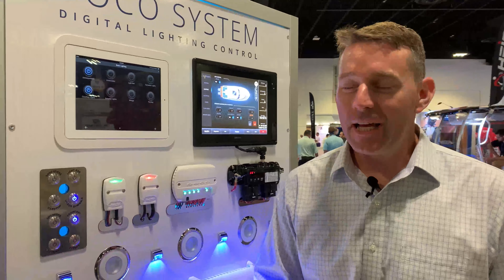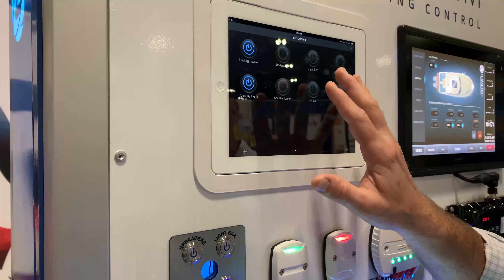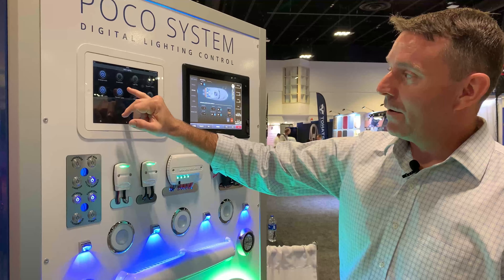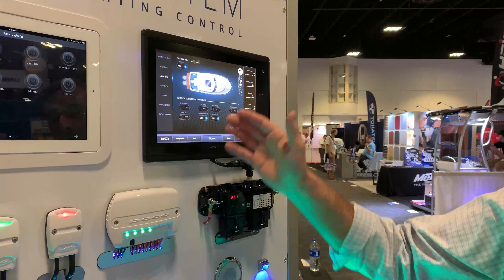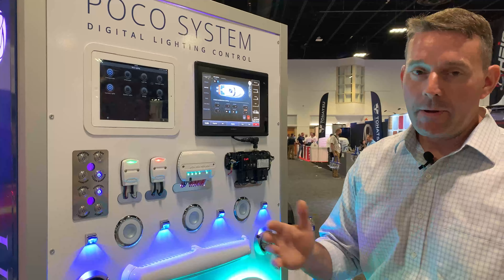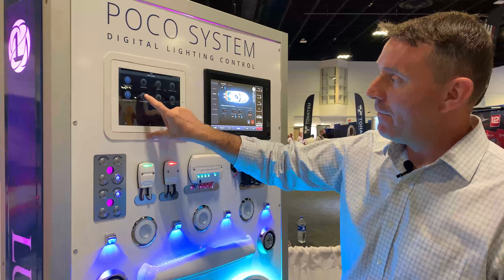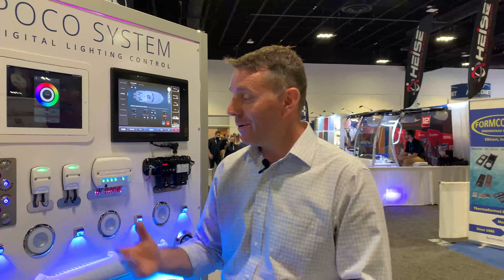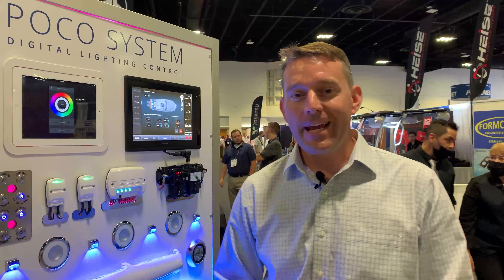Poco Module Third Party Integration